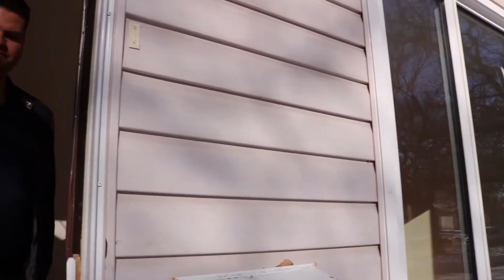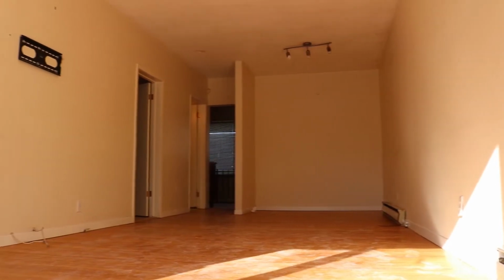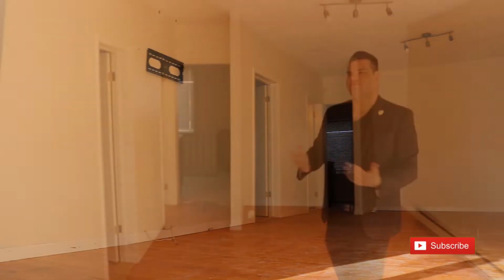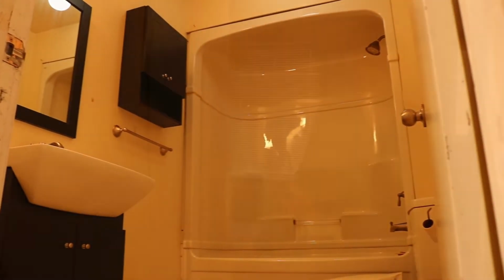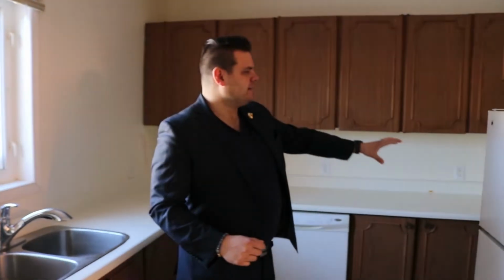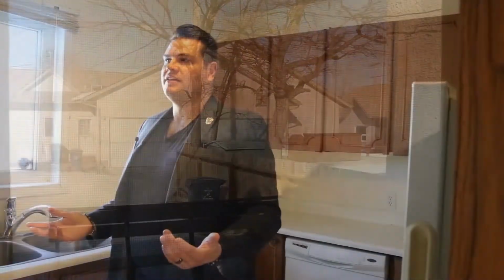Real Estate Flipping Signs (what to look for)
Some light reading:
4 Hour Work Week
80/20 Principle

Real Estate Books
Omega Watches
Fred Perry
Tom Ford
John Varvatos
Ryan Serhant

If you are interested in learning more about being a realtor be sure to take my real estate agent course where I teach you how to make 100k per year as a realtor.  Hint...  it takes hard work but in the course I show you what BS to avoid to just make the money and not hang out at the water cooler in your office.

How to make 100k in your first year as as realtor
My personal break down on how I made $100,000 in commission in my first year of being a realtor! In this step by step guide I walk you through the actionable steps on how to make money and succeed in your first year in Real Estate. Now before you enrol please note; this is how I did it and it wasn't easy, you will still need to put in the work. Every, Single, Day! However, I'm here for you! I will guide you along the way because Real Estate Sales isn't Black and White so what I will do is teach you the GREY! Mastering the Grey is where you make the MONEY!

Jeff Wybo
Jeff Wybo is a real estate agent in London, Ontario and the co-founder/host of OREC.

Jeff hosts the Wybolimo Investment Property Limo Tours to investors offering a creative approach to learning how to make money in real estate.